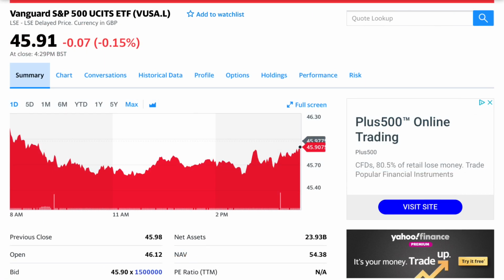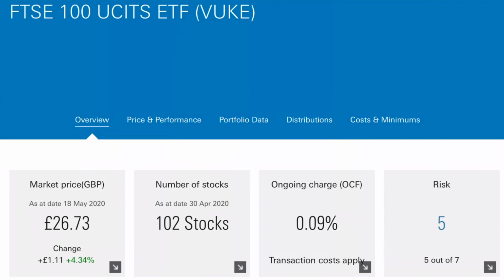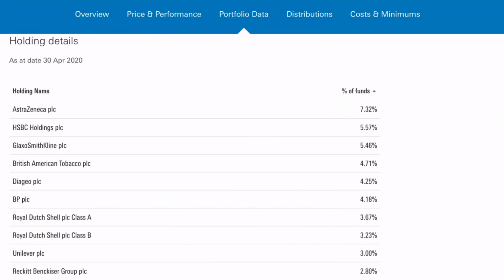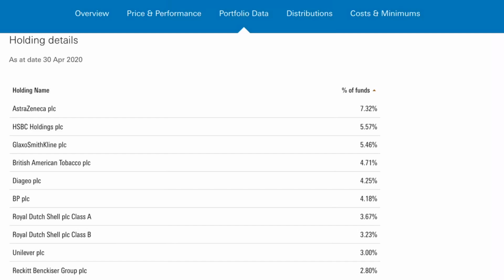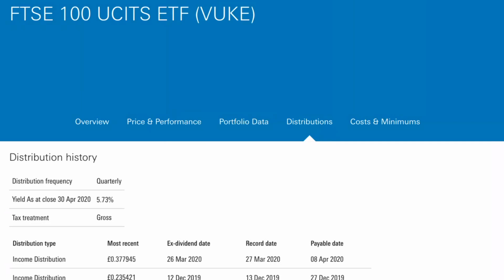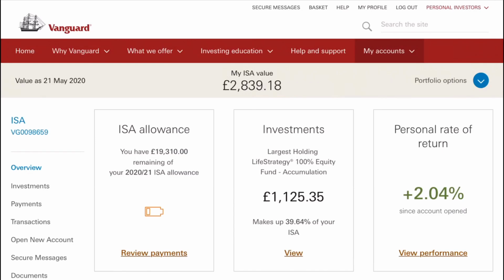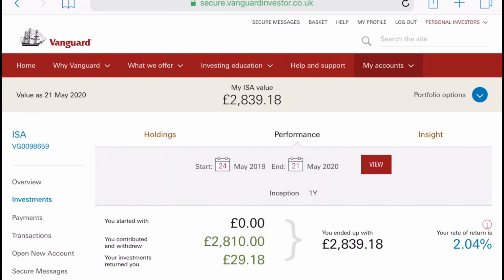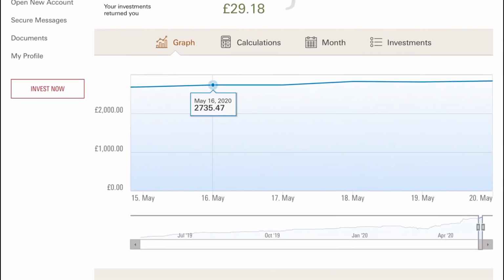Investing For Beginners | What Is An ETF? | UK Vanguard Portfolio Update #4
What is an ETF? An ETF or Exchange Traded Fund is a great way for you to dip your toe into the stock market without taking the risk of investing in an individual company. Instead, an ETF tracks an underlying index giving your investment and portfolio a good level of diversification. While they are not without risk, they are must less susceptible to volatility than individual stocks.

When I started to invest these were the perfect products for me as it meant my return would match the market. On average, this would see my investment grow by 7.1% per year with dividends reinvested according to Schroder.

Then we take a look at the progress of my own portfolio. It's been a strong week for the stock market this week - I hope you're all in the green!

Watch out for my next video!! Want to make £100's extra per month? This is what we look at next time. Anyone can do it...all you need is the internet. Sound scammy? I thought so too, but I've made over £2500 so far! Make sure you check it out!